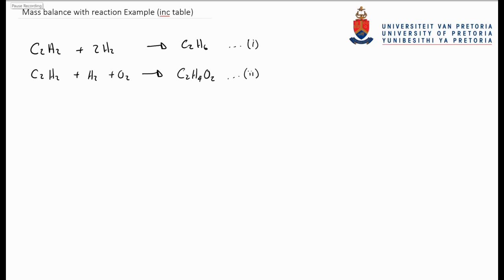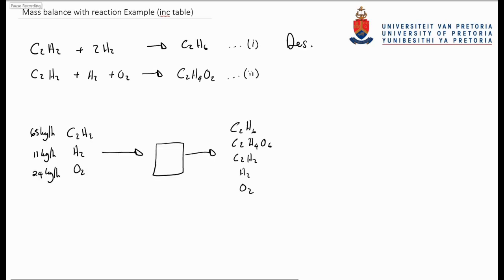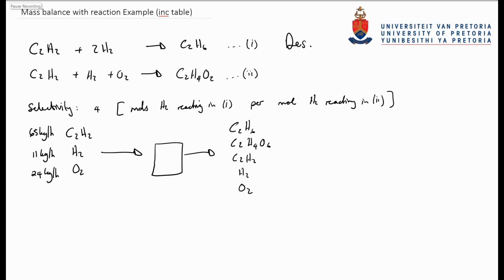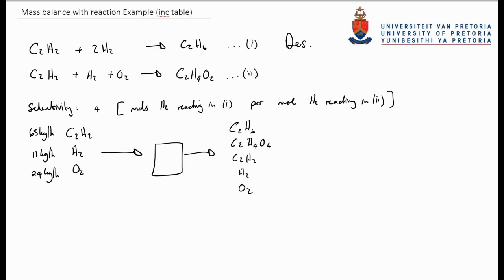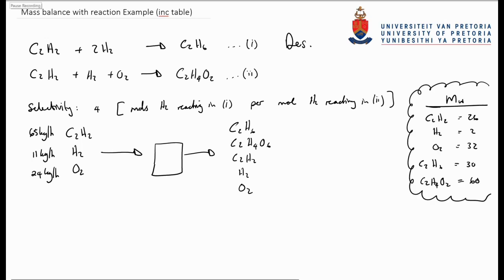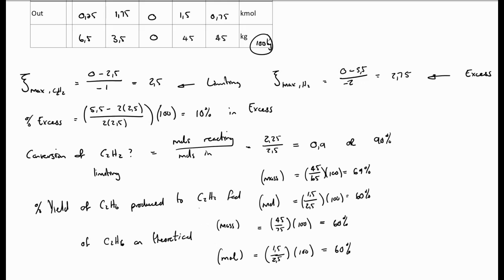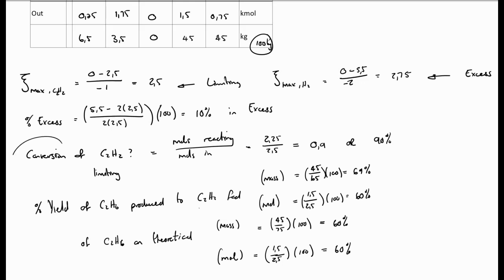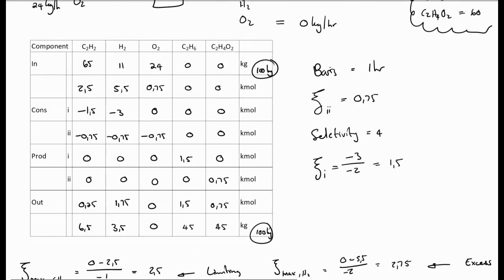9 Mass balance with chemical reaction example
Using the table method. Including extent of reaction, limiting and excess reagents, selectivity, conversion anf yield.